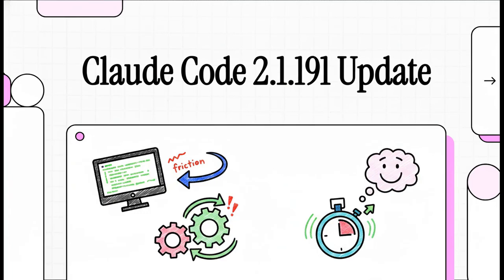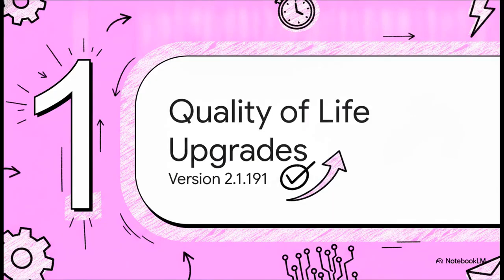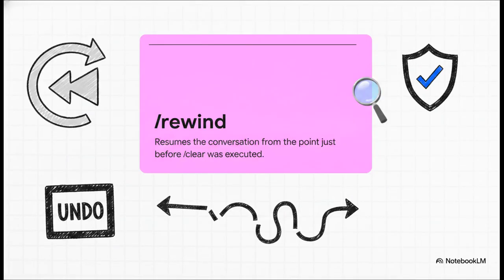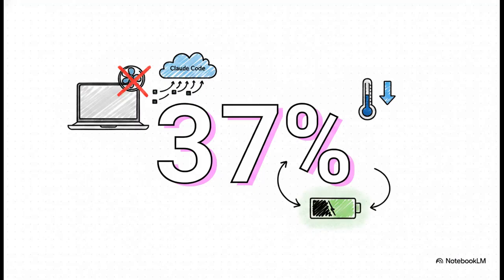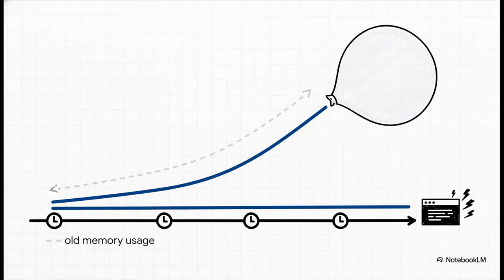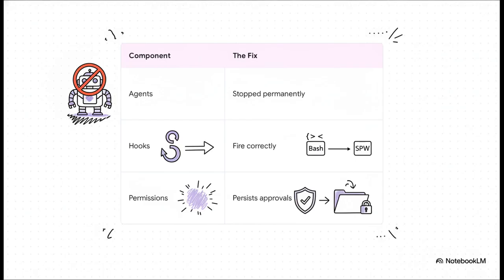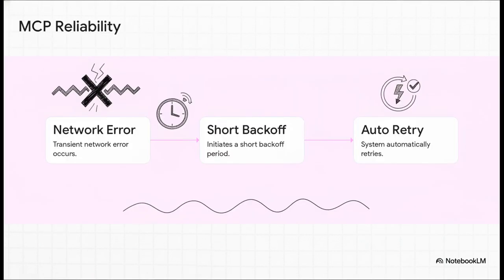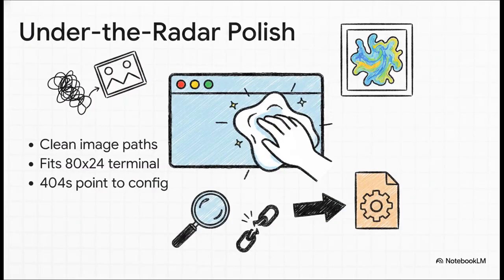Claude Code 2.1.191: /rewind, CPU savings, MCP improvements, and many fixes | Claude Master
Version 2.1.191 adds /rewind support to resume conversations from before a /clear, cuts streaming CPU usage by ~37%, and ships a wave of bug fixes and reliability improvements across agents, MCP, hooks, and the terminal UI.